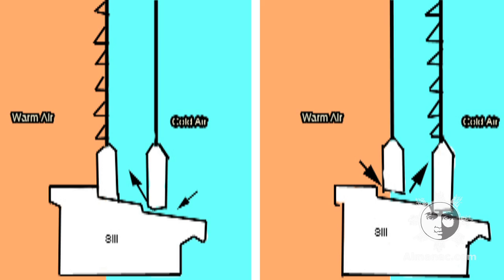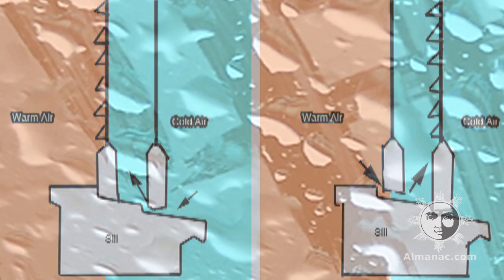Weather Wisdom: Foggy Winter Windows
Why do windows get condensation and fog up in the winter? Get the answer in this short weather video.